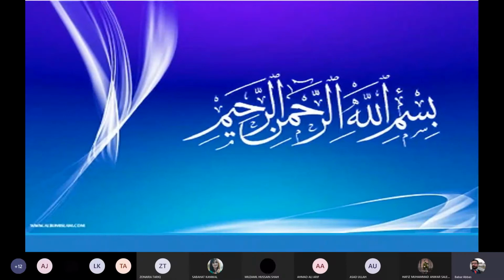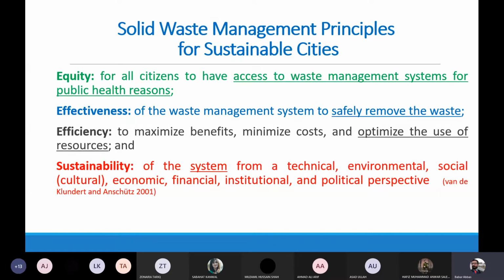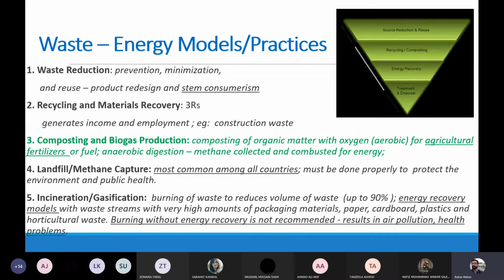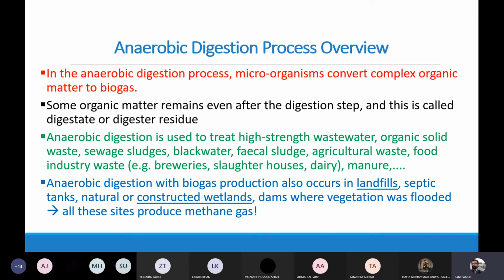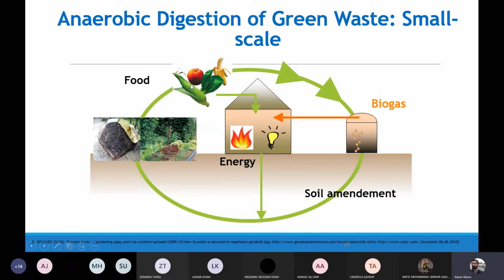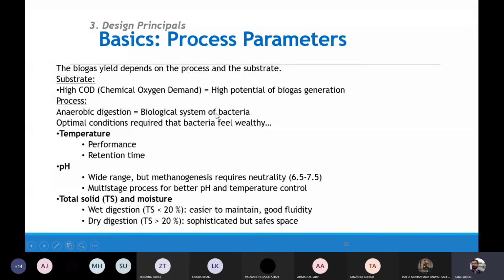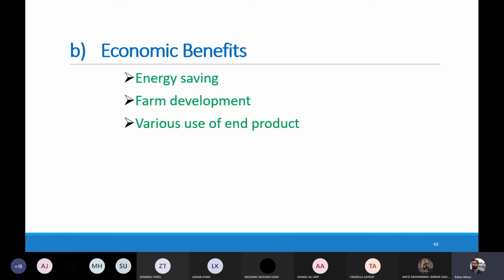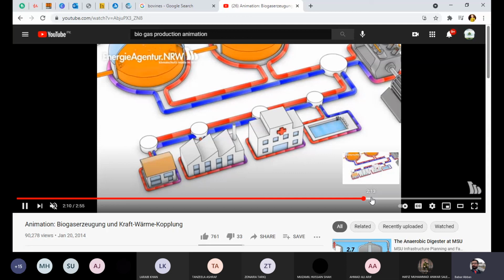L 10 Processing Biogas Production from Solid Waste Hindi | Urdu